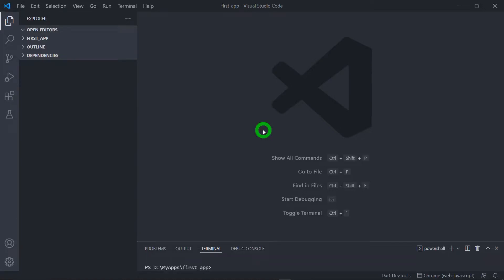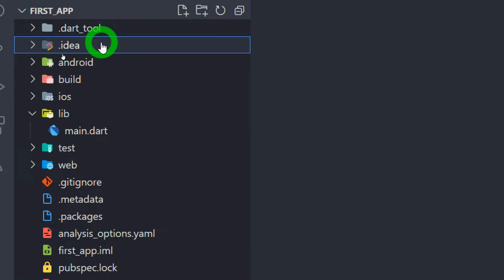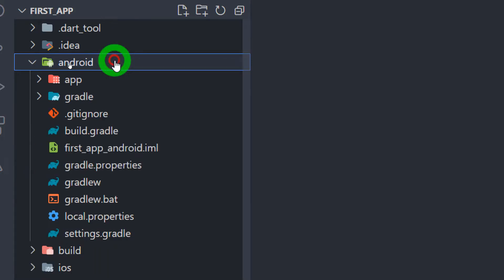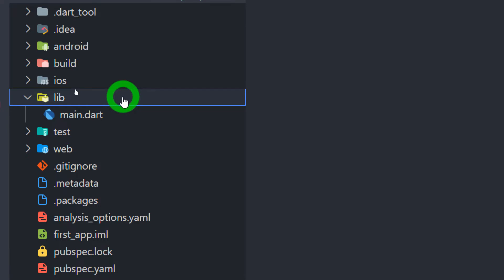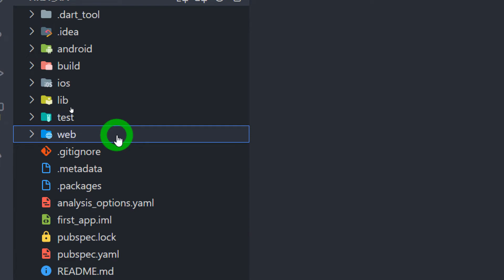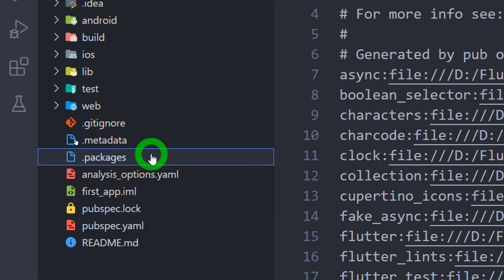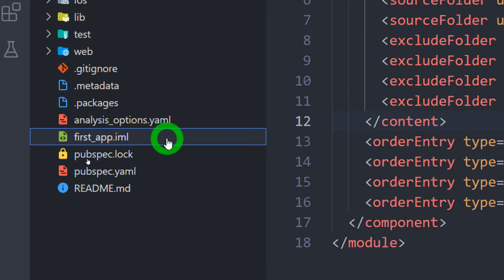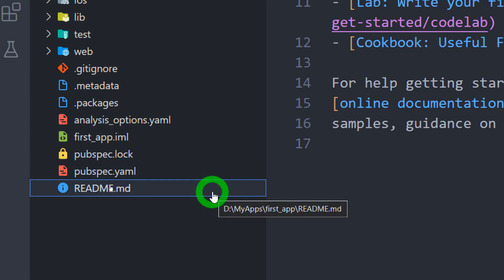Flutter Project Structure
Flutter Project Structure | Project Structure of Flutter app

This video explains the default directory structure of Flutter application